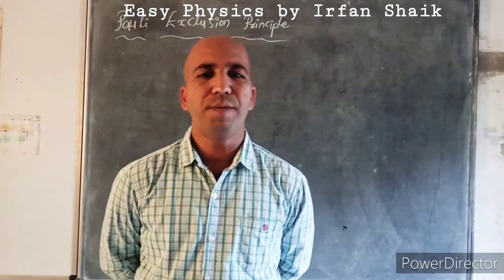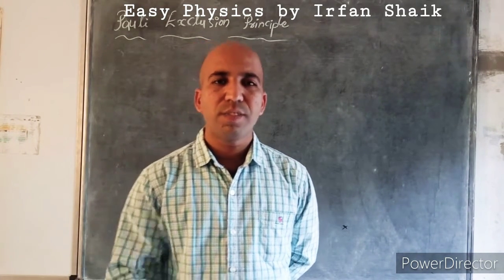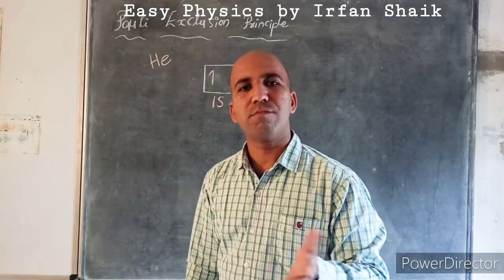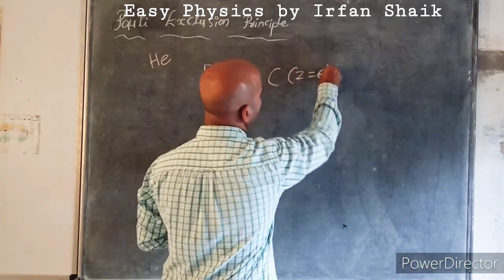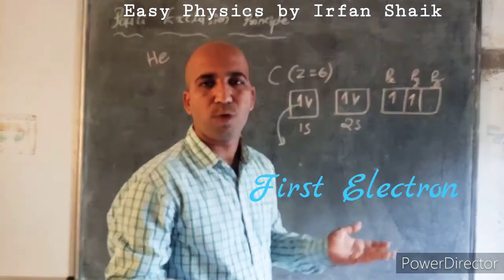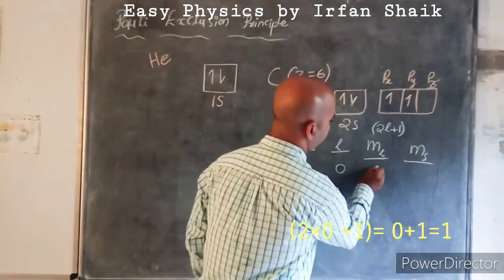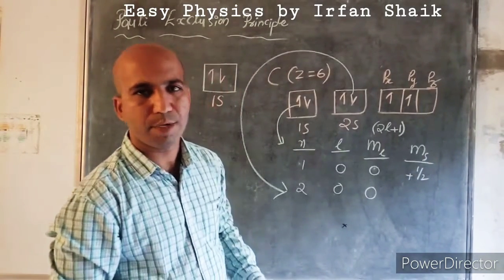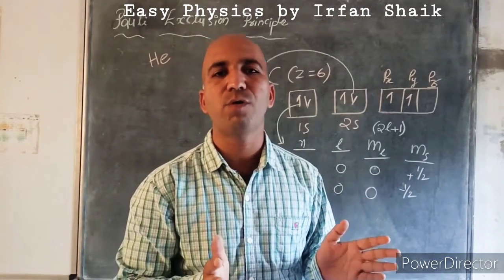Pauli's Exclusion Principle